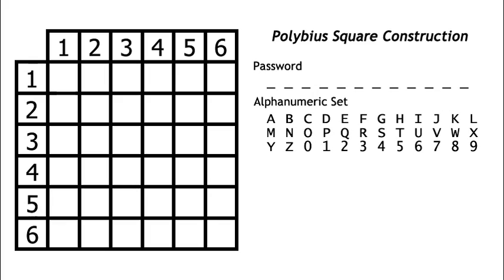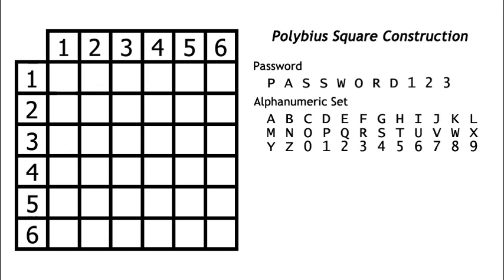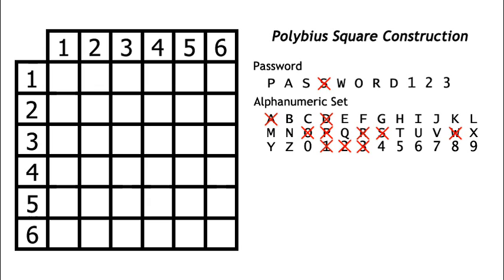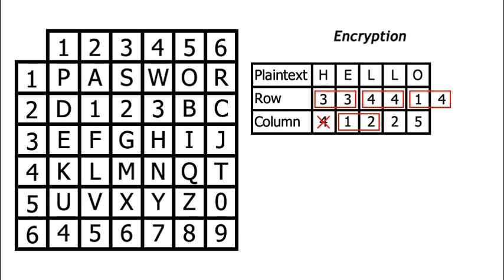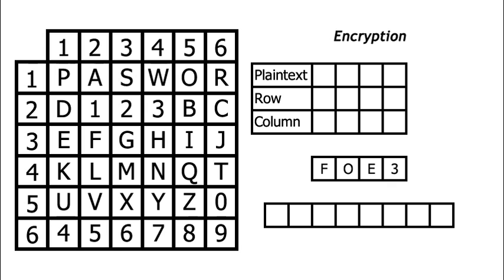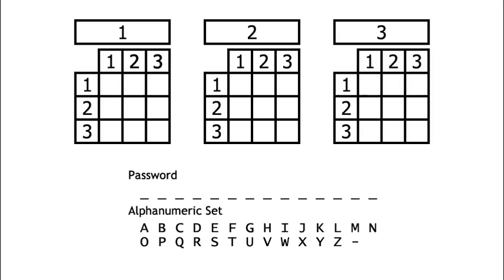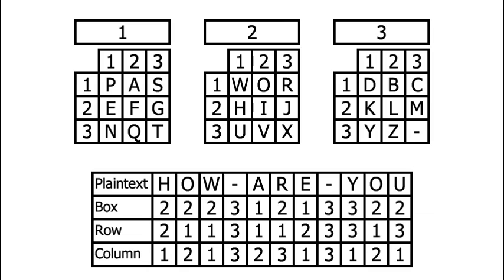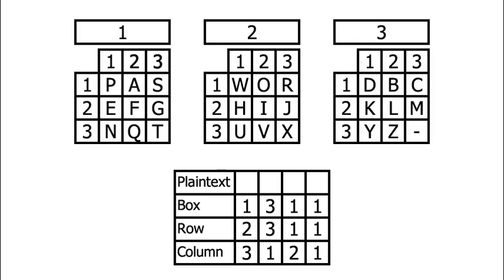maGneT - Cryptography 3 - Bifid & Trifid Ciphers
Bifid & Trifid Ciphers (updated)
Maybe I should come up with a video on what Quadrid should look like? What do you think? Has anyone got any suggestions on a better name?
Except where otherwise noted, all images used in my videos are my own work and creation.